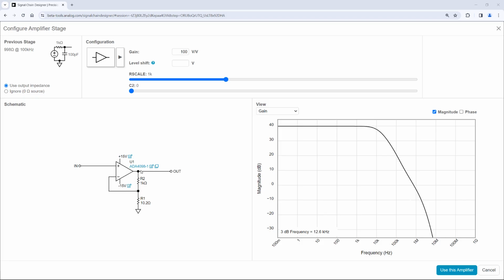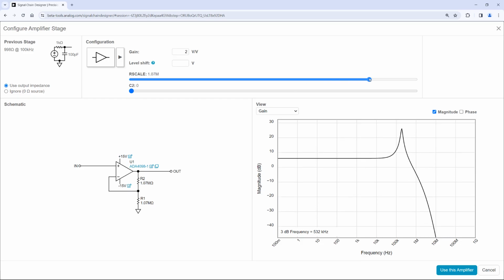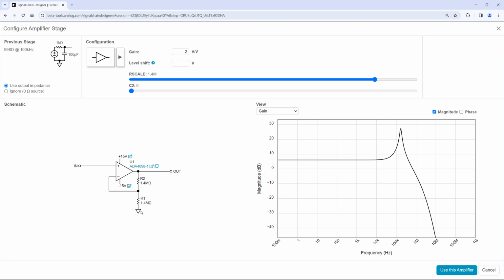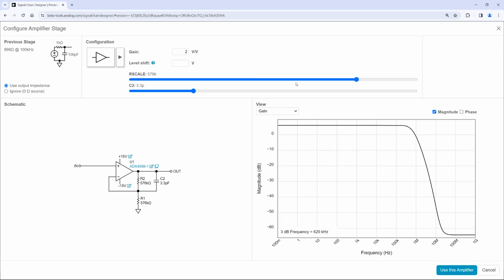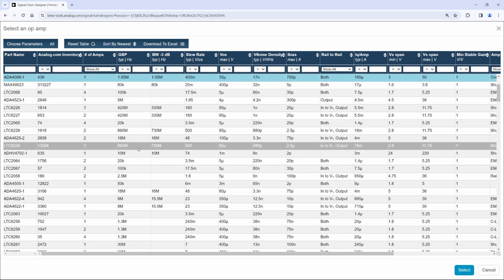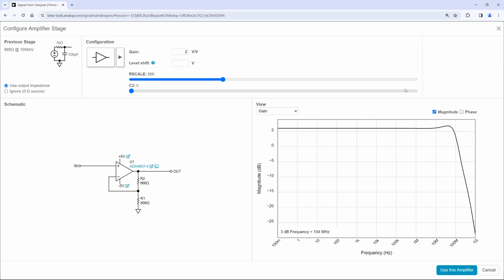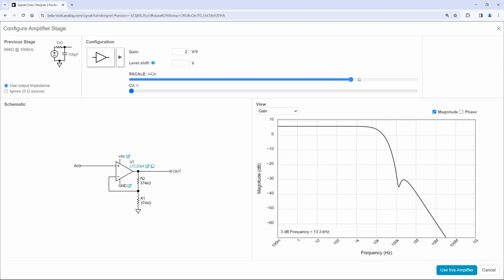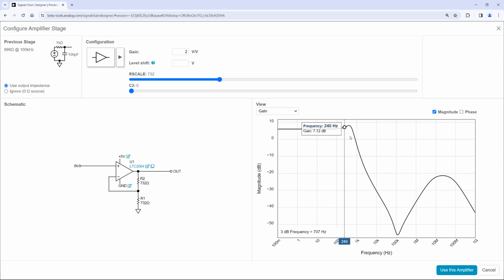Signal Chain Designer: Amplifier Resistor Sizing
Tradeoffs in how to set the values of feedback resistors, you don't want them either too big or too small. This video covers how to know the optimum setting area for a particular op amp.